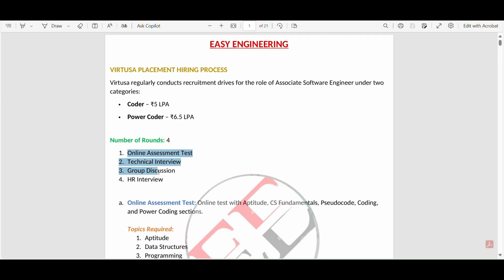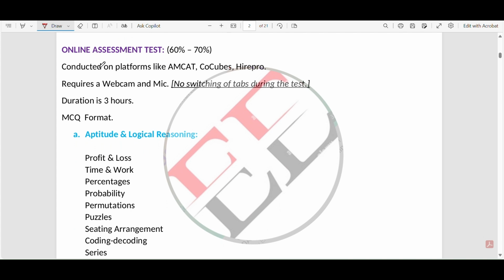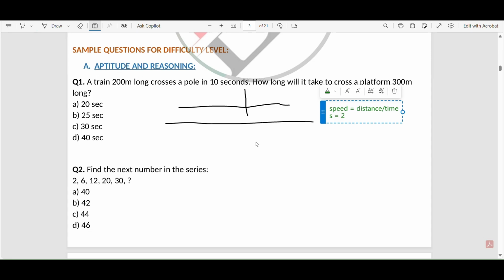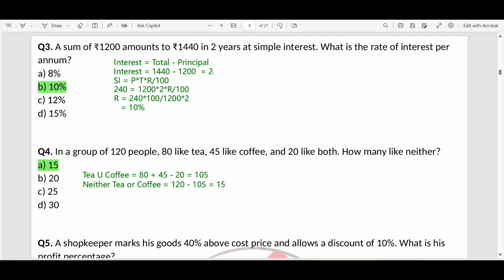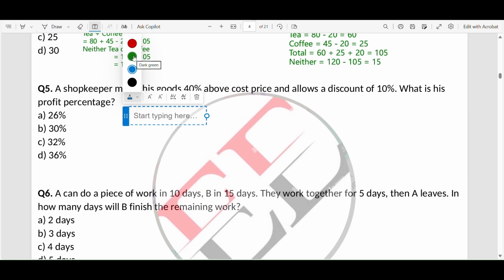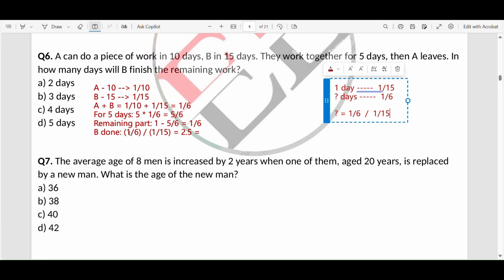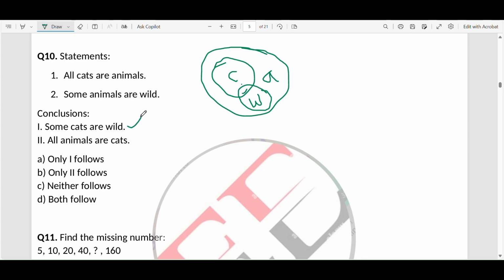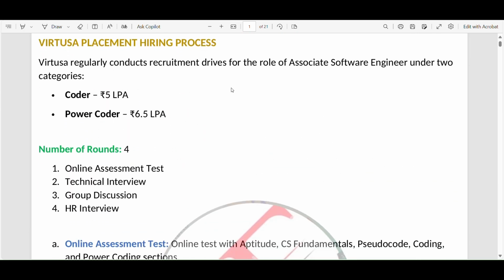VIRTUSA APTITUDE PREPARATION | ALL TOPICS | ONE SHOT QUESTIONS | EASY ENGINEERING